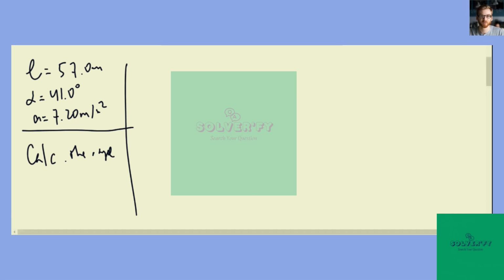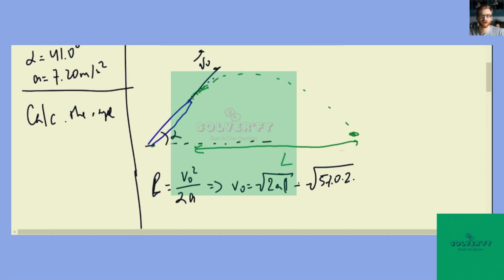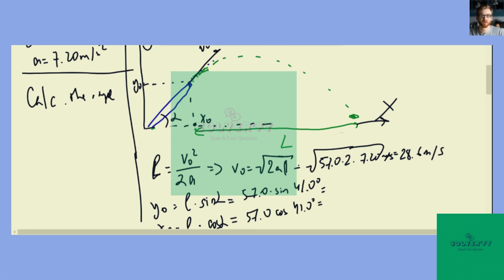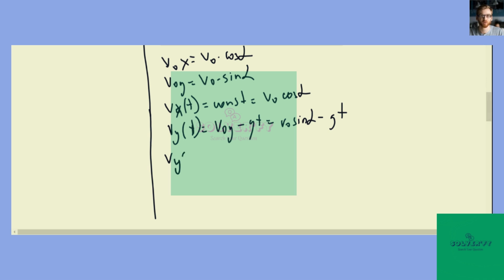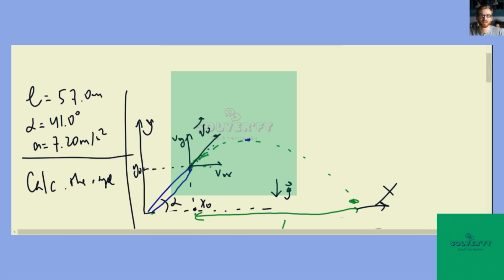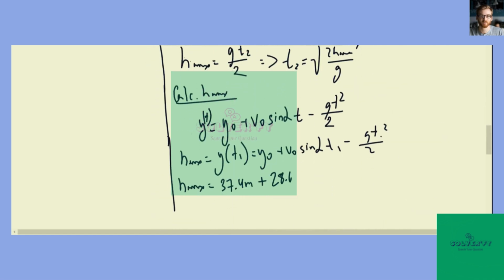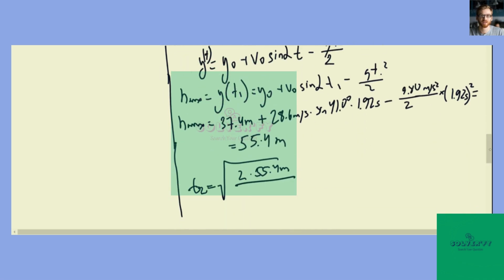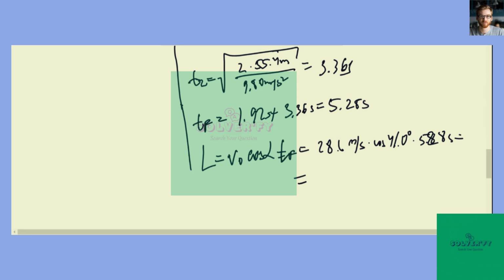[Physics] Suppose a railgun which is 57 0 m long can accelerate a shot at 7 20 ms2 when at an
[Physics] Suppose a railgun which is 57.0 m long can accelerate a shot at 7.20 ms2 when at an elevation of 41.0° above horizontal. Find the range of the railgun in that configuration on flat ground.